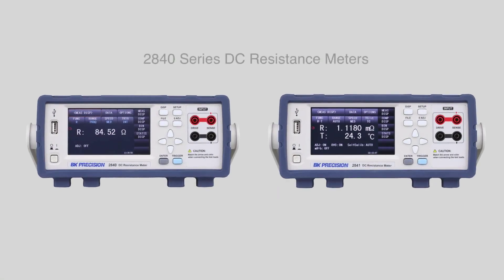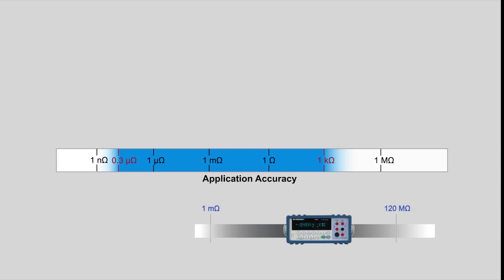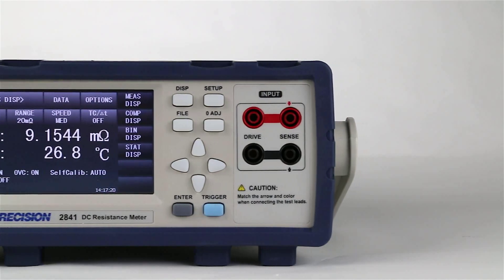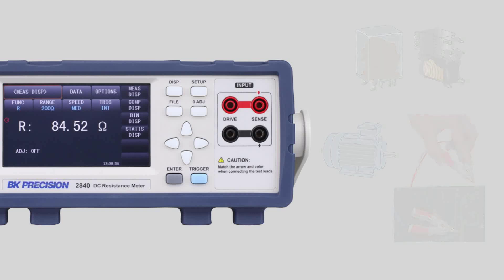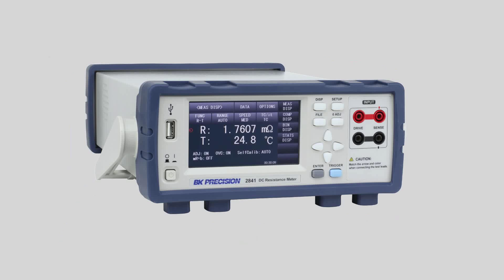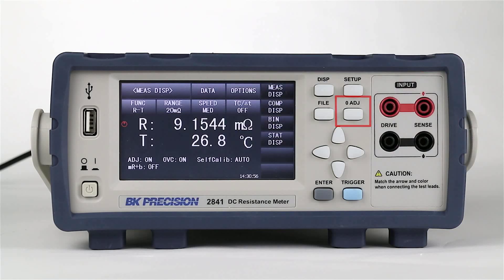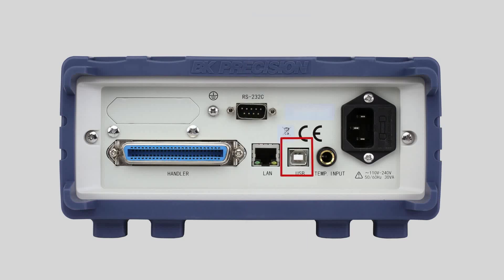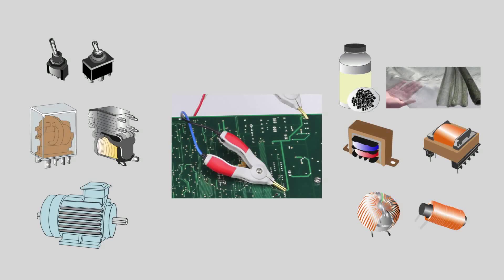2840 Series Overview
The 2840 Series DC resistance meters feature high accuracy and resolution measurements in the milliohm range. Both meters are ideally suited for measuring contact resistance of relays, switches, and PCB traces, typically outside the resistance range of multimeters. The vivid 4.3-inch TFT LCD color touch screen and keypad provide intuitive operation.

For more information and tools based on B&K's 2840 Series